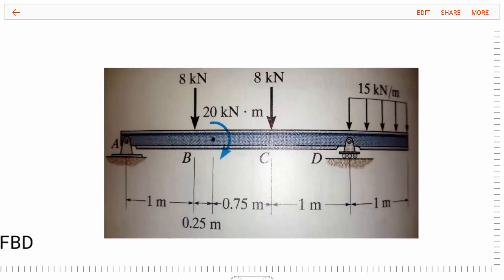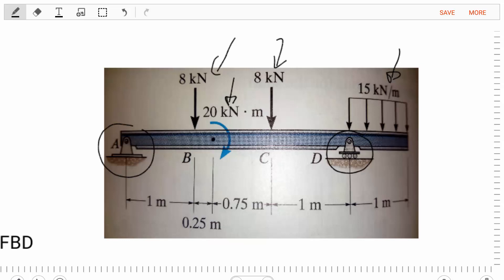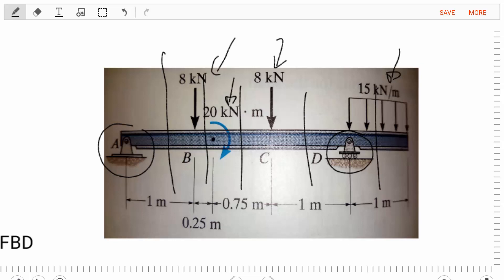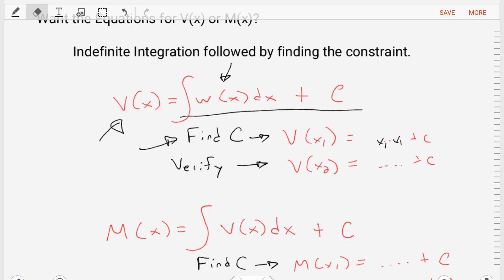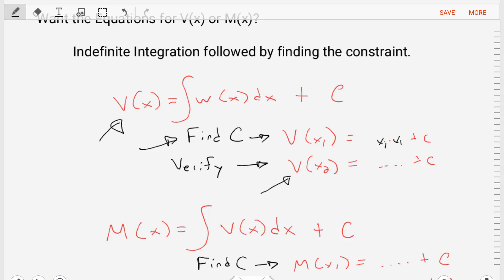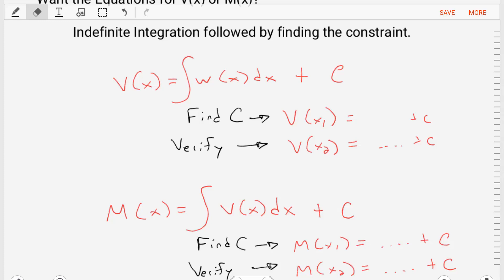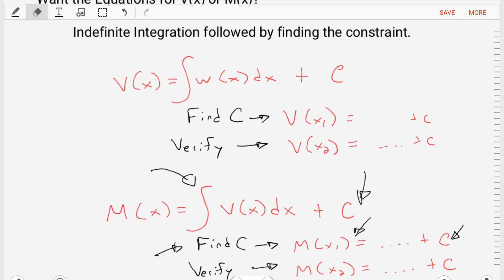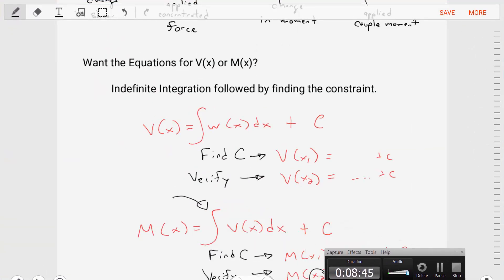Shear and Moment Diagrams using Integration Example 1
distributed load, shear, and bending moment relationships
definite and indefinite integration